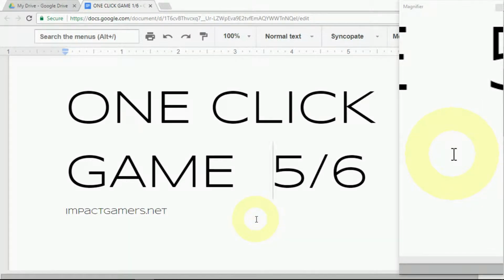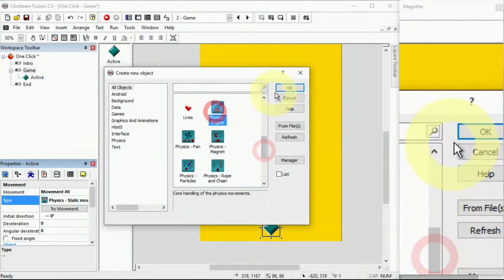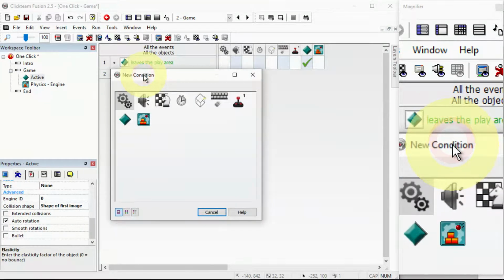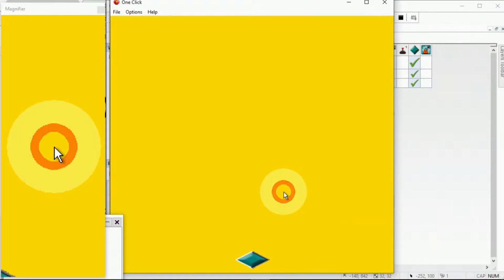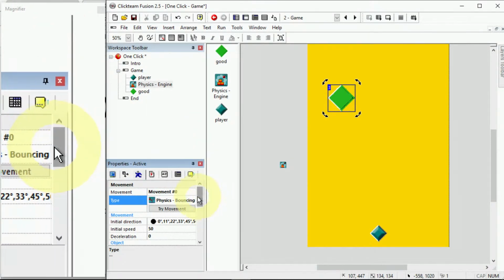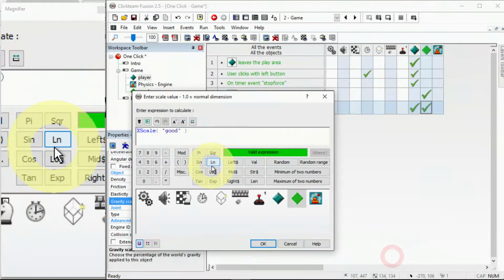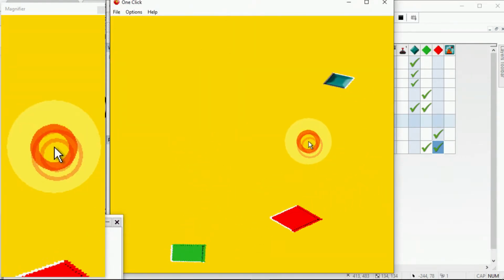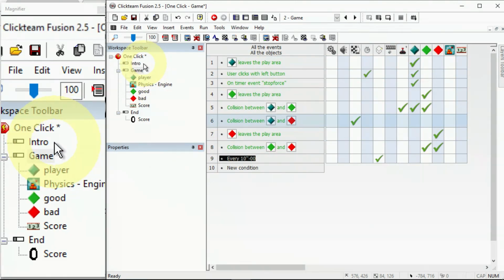One Click Game Tutorial 5/6 - Bouncing Game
A rough and ready tutorial series about making a game/app in Clickteam Fusion 2.5 that will only have one button/action/click. A demonstration game